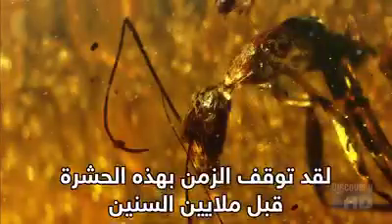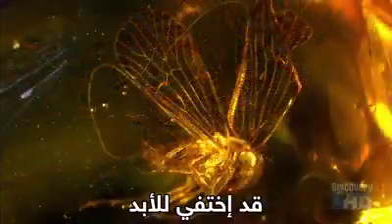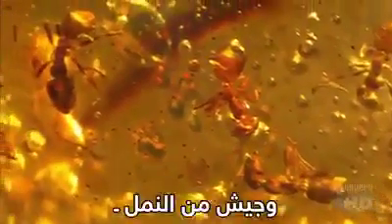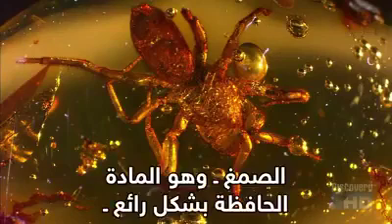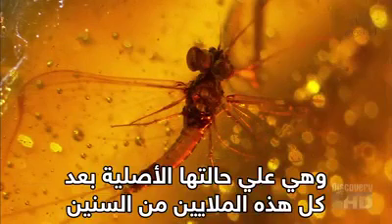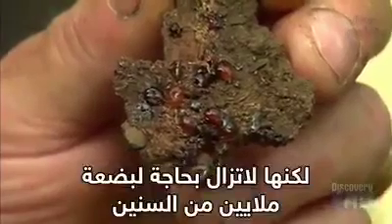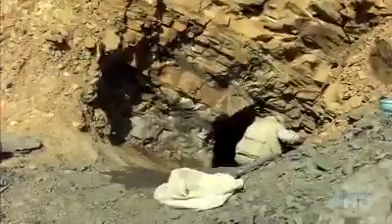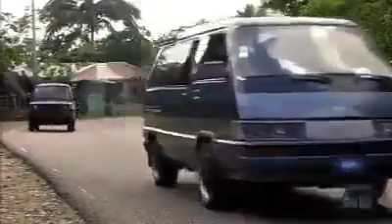قصة الكهرمان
كهرم  الكهرمان عمبر